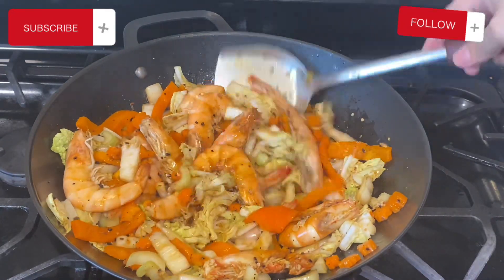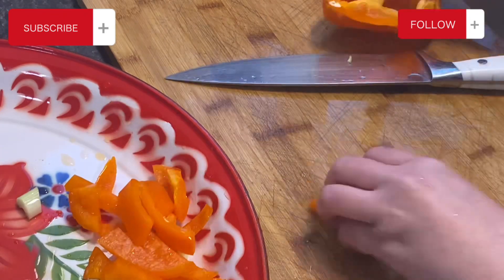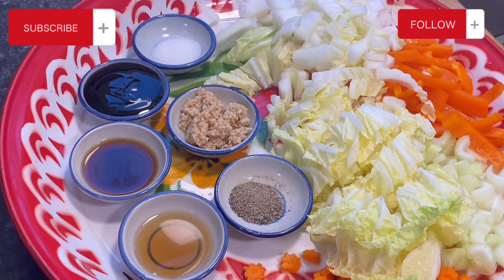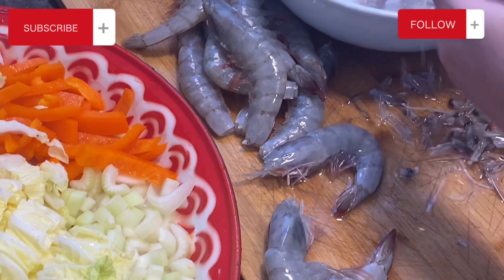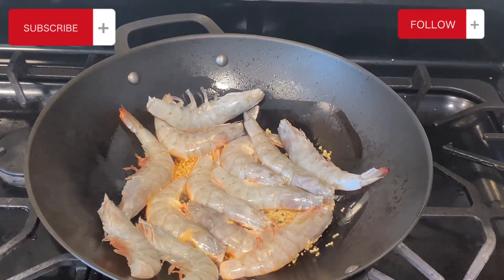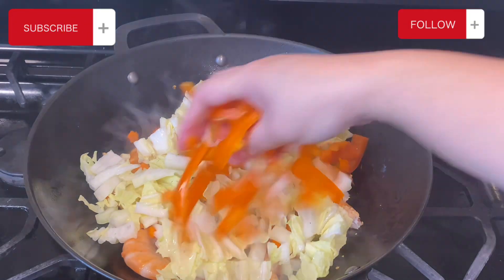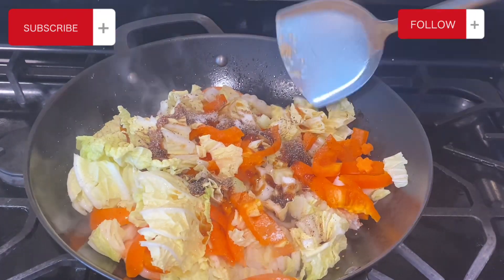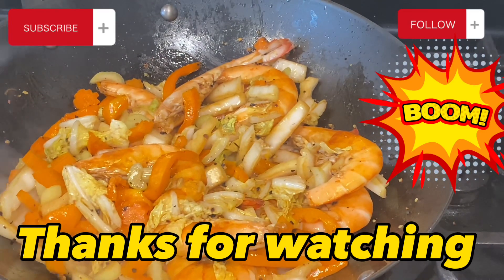HOW TO MAKE STIR FRY SHRIMP with vegetable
How to make STIR FRY SHRIMP with vegetable-fast -simple -easy

Stir fry shrimp with vegetables- you can use any vegetables and any protein